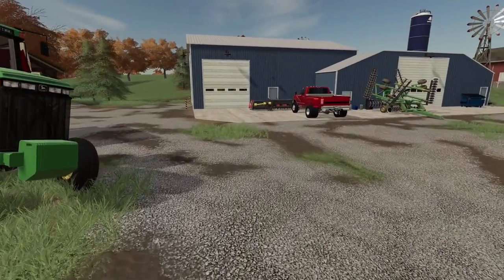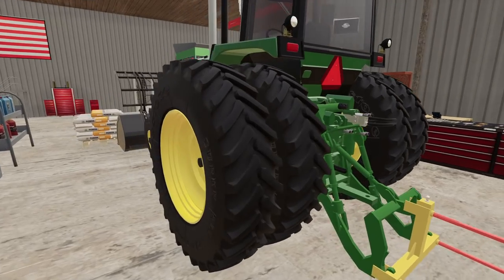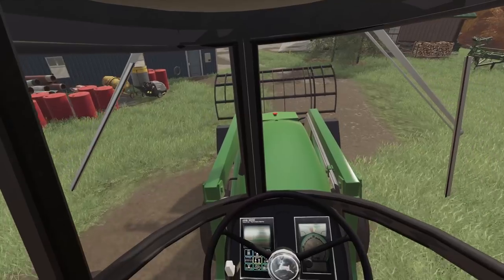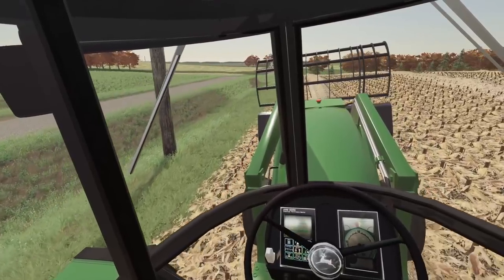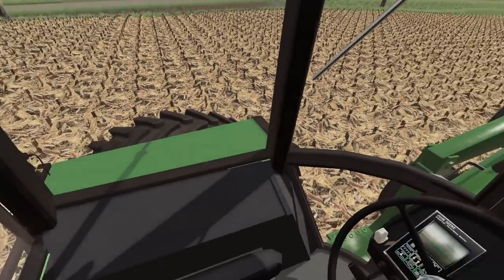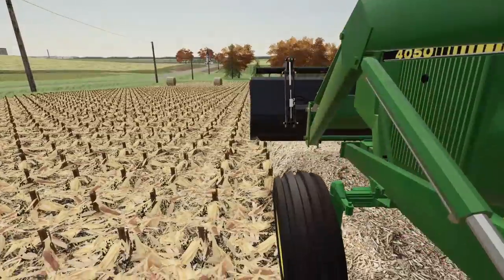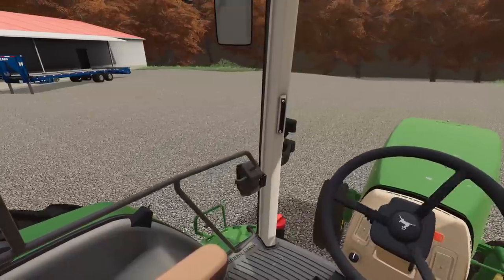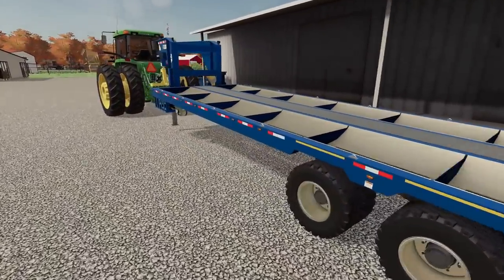ROUND BALING A CORN FIELD WITH MULTIPLE BREAK DOWNS (ROLEPLAY) FARMING SIMULATOR 1990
Even through we got a grand canyon in the middle of our yard... farming doesn't stop.  Need to clear off the corn stalks for fall tillage.  The day was just full of breakdown but productive.  My viewers asked for more farming videos so I hope you all enjoy.